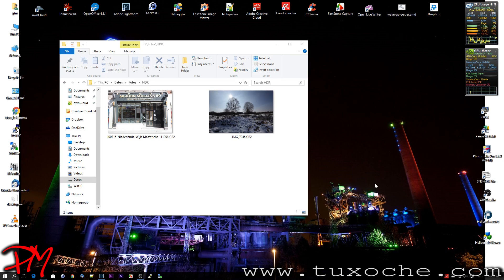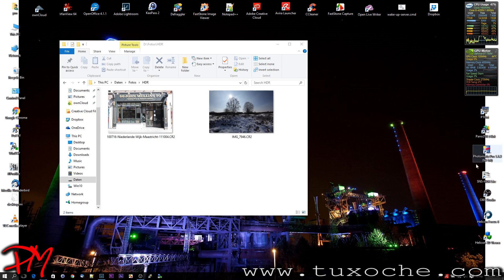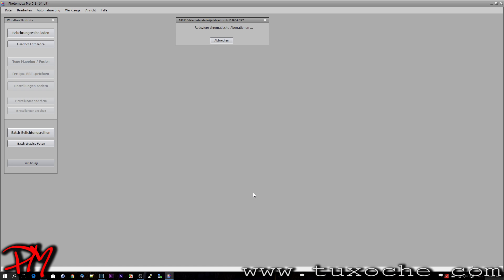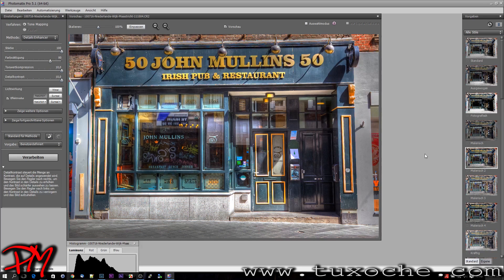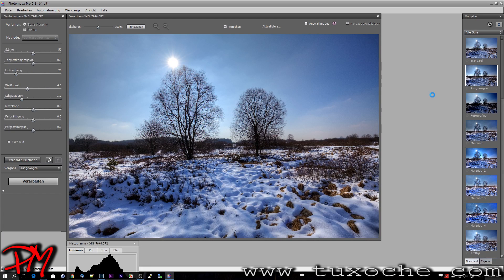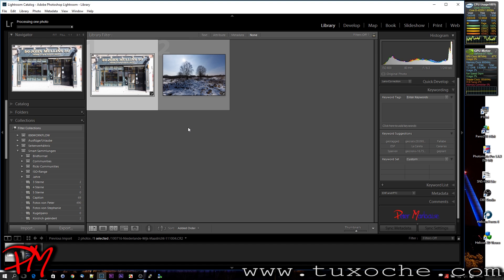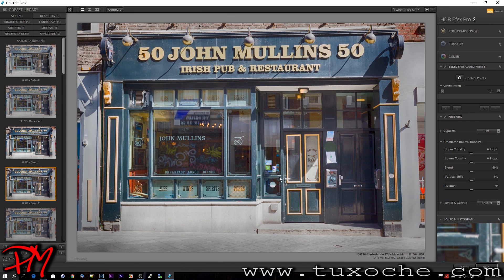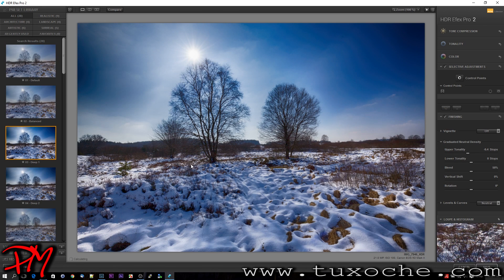HDROne EN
HDR from one RAW with Photomatix or HDR Efex Pro